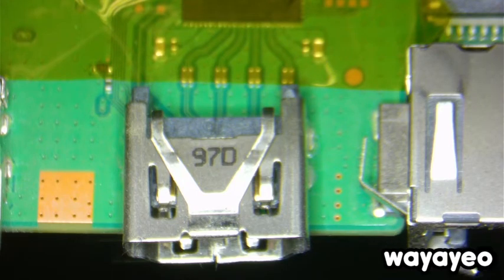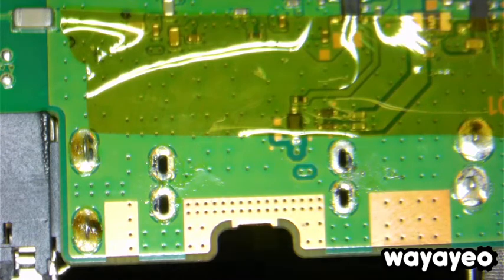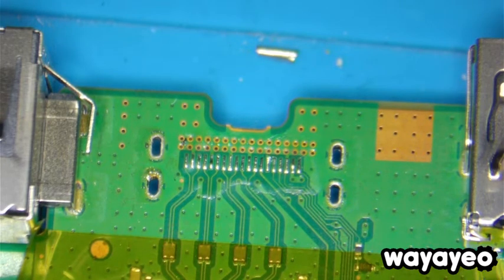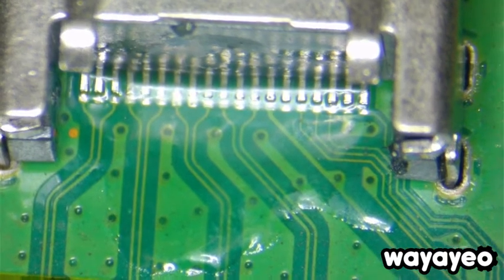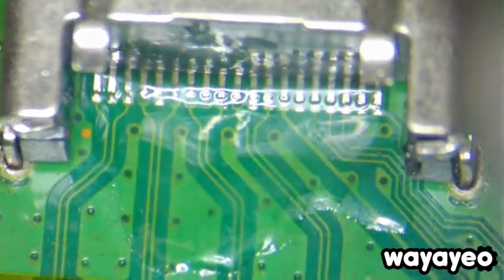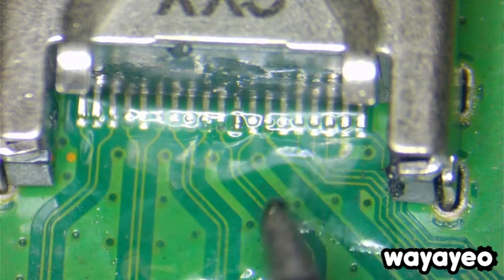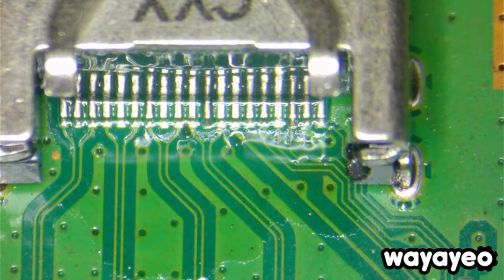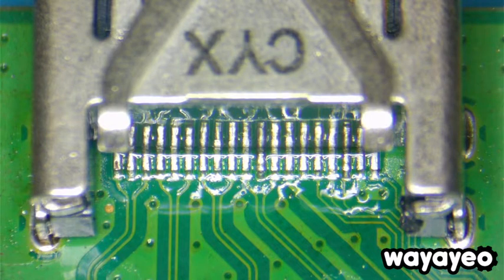PS4 Slim HDMI Replacement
Quick and Easy PS4 Slim Video HDMI Replacement. Fast method. The Console Model is PS4 Slim.

Video Retimer IC Chip Replacement

Wayayeo.org

Solder Paste:              MECHANIC Solder Paste XG50
Flux:                             AMTECH NC-559-ASM
Microscope:                Eakins 3.5X-90X
Microscope Lens:      0.5x Barlow
Microscope Camera: 38MP FHD Camera V6